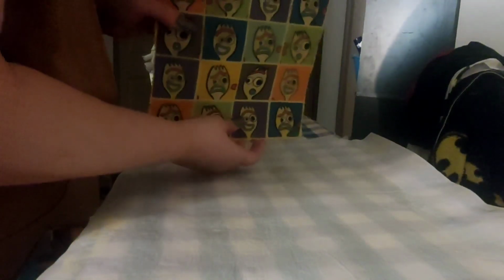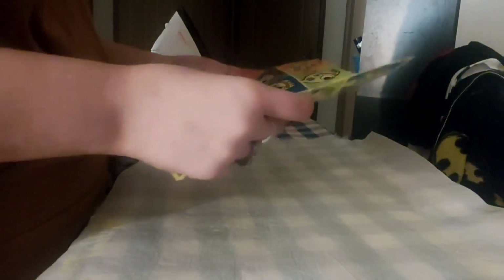Tingly DIY! ASMR Making Beeswax Wraps- First Attempt At Better Audio Editing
In this video you will find so many tingles and triggers! It's such a fantastic ASMR DIY project! Plus while I am still learning sound editing with WavePad, I think you will find it much more tingly than previous videos. There is fabric cutting with pinking shears, tapping on beeswax, crinkling parchment paper, sticky sounds, peeling sounds, and so much more!!

Beeswax wraps are an excellent, re-usable, eco friendly alternative to plastic wrap and plastic bags. They can also extend the life of things like cheese, and are great for making little packets to take snacks like nuts in. They can also be made to fit casserole dishes to transport. The ones I made in this video were made with beeswax from the local farmers market and smell like honey!

Apparently schedules are very important to YouTube so from now on I will try to have a long video posted every Wednesday at 7 pm EST.

To help Koko make even better ASMR her Amazon wishlist can be found

Thanks for existing 💖